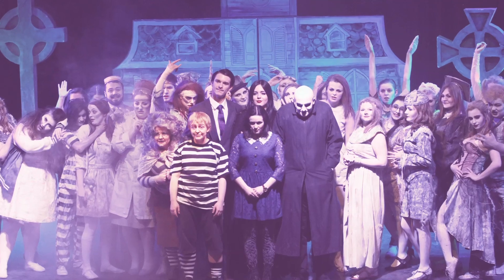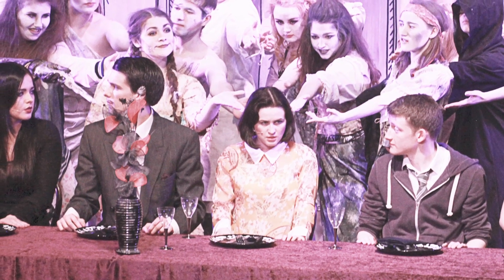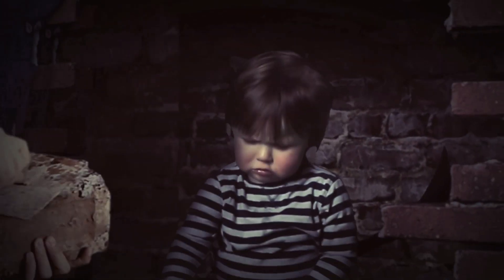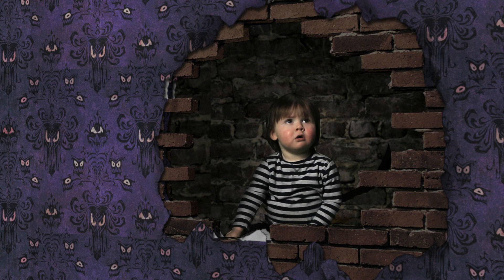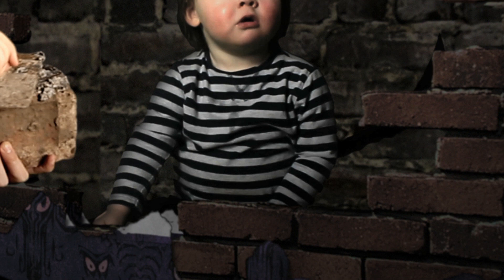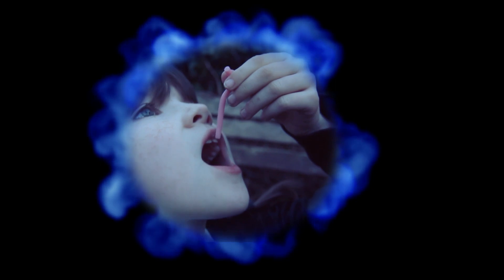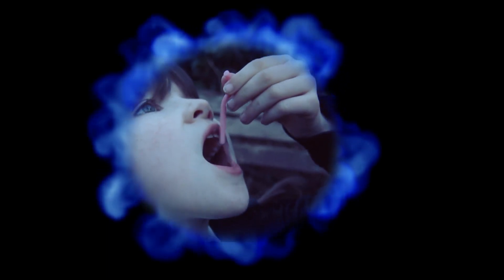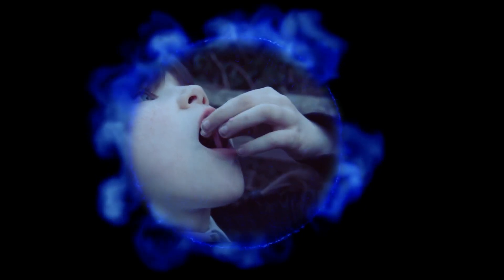'Happy/Sad' - Behind the Scenes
A quick breakdown of what went into creating the video montage for the song, 'Happy/Sad' from Opsoc's production of 'The Addams Family Musical'.